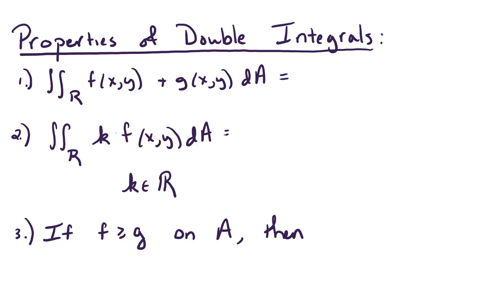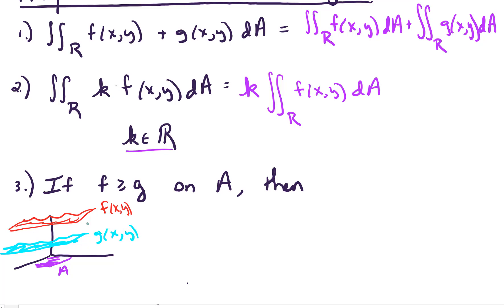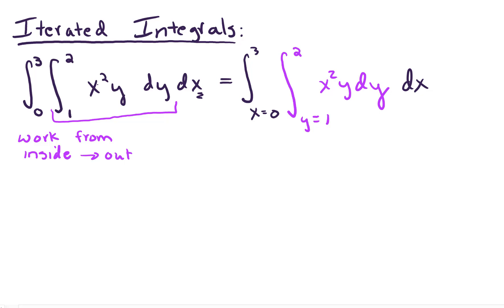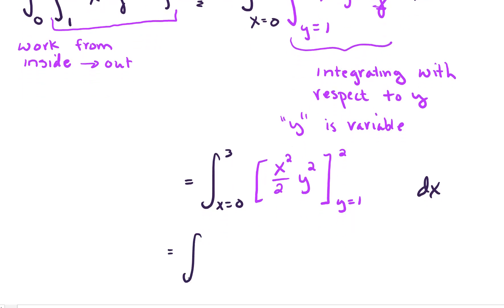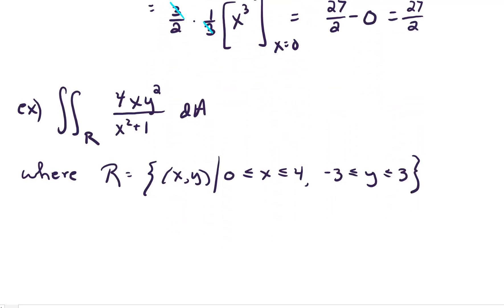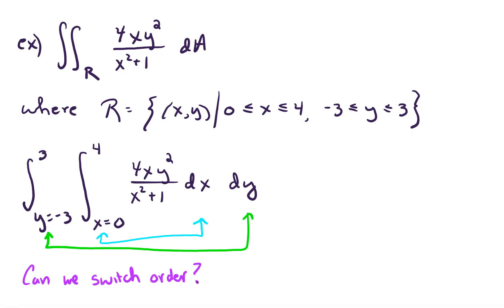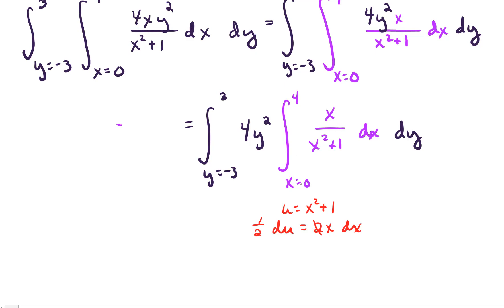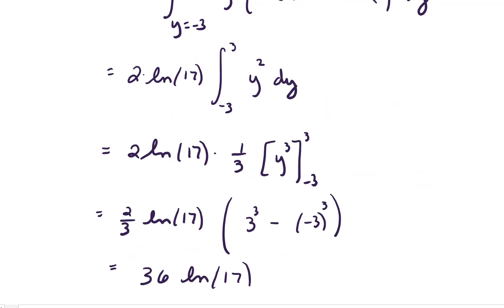15.1 Iterated integral (example)